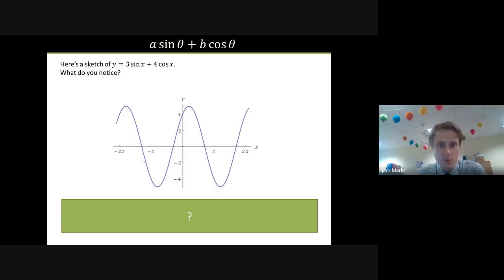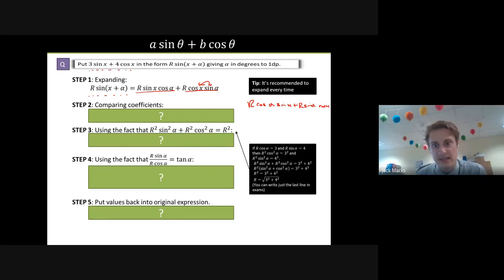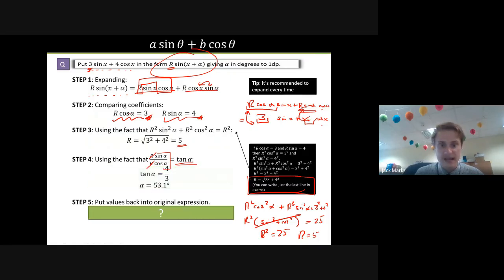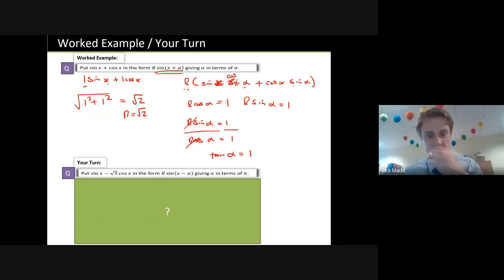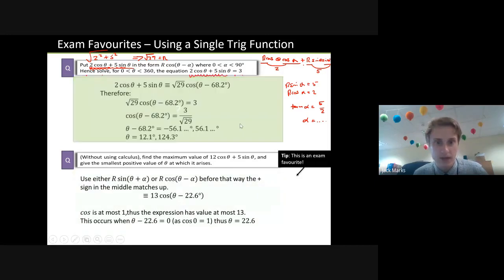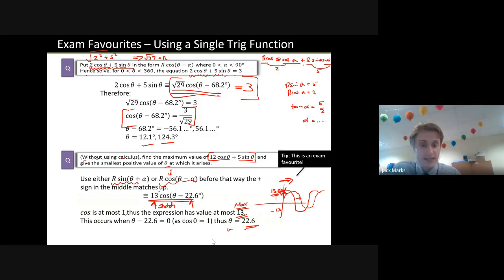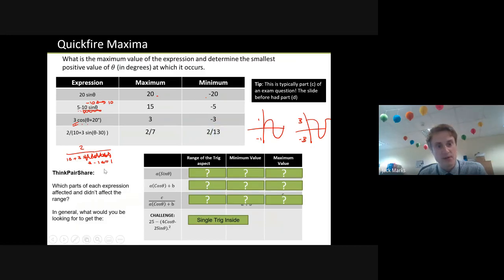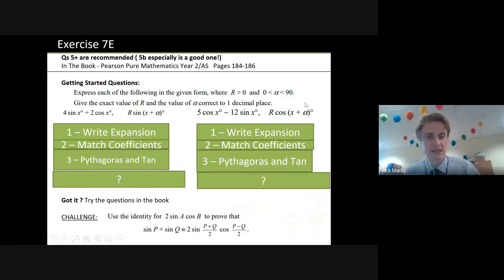7E - Expressing as a Single Trig Functions